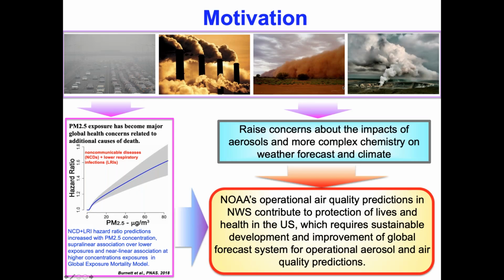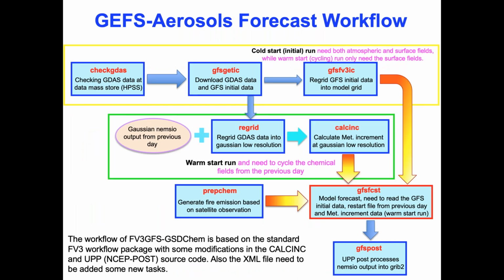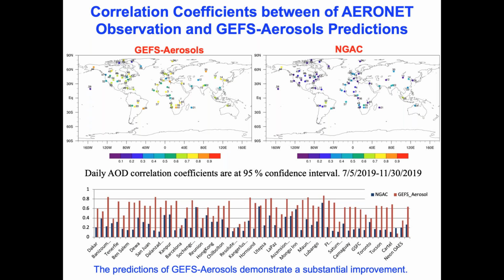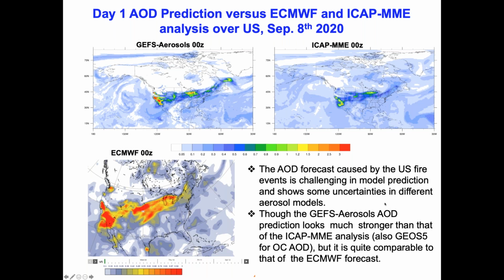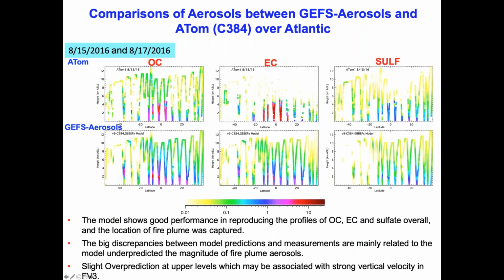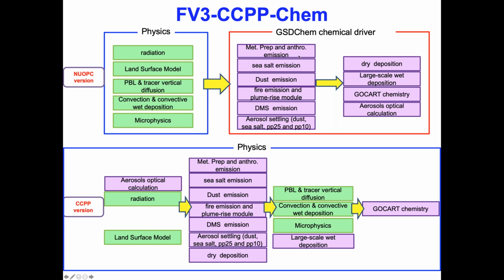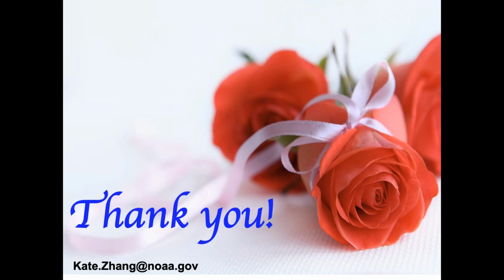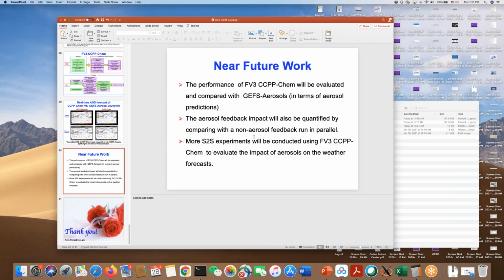UFS Webinar Series: Development of GEFS Aerosols into NOAA’s UFS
Li (Kate) Zhang; NOAA GSL & CIRES CU Boulder
Abstract: NOAA’s National Weather Service (NWS) is on its way to deploy various operational prediction applications using the Unified Forecast System, a community-based coupled, comprehensive Earth modeling system. A chemical component developed in collaboration among the Global Systems Laboratory (GSL), Chemical Science Laboratory (CSL), and Air Resource Laboratory (ARL) was coupled online with the FV3 Global Forecast System (FV3GFS) using the National Unified Operational Prediction Capability (NUOPC)-based NOAA Environmental Modeling System (NEMS) software. It replaced the previous operational global aerosol prediction NEMS GFS Aerosol Component (NGAC) system on September 24th, 2020 as an ensemble member in the operational Global Ensemble Forecast System version 12 (GEFSv12), named GEFS-Aerosols. This chemical component of atmospheric composition in GEFS-Aerosols is based on WRF-Chem with aerosol modules based on the Goddard Chemistry Aerosol Radiation and Transport model (GOCART). Compared to WRF-Chem and the GOCART aerosol modules, the major updates in GEFS-Aerosols include the FENGSHA dust scheme implemented and developed by ARL, the Blended Global Biomass Burning Emissions Product (GBBEPx V3) from NESDIS, which provides biomass burning emission and Fire Radiative Power (FRP) data with the biomass burning plume rise modules from WRF-Chem, the global anthropogenic emission inventories derived from the Community Emissions Data System (CEDS). Sub-grid scale tracer transport and deposition are handled inside the physics routines, including consistent implementation of positive definite tracer transport and wet scavenging in the Simplified Arakawa-Schubert (SAS) scheme. This study describes the details of GEFS-Aerosols model development and corresponding evaluation of the real-time and retrospective experiments using various observations from in situ measurement, satellite and aircraft data. GEFS-Aerosols have the capability to forecast the aerosols and the hazardous air quality caused by fire and dust events. The predictions demonstrate a substantial improvement for both composition and variability of aerosol distributions over those from the currently operational NGAC global aerosol prediction system.